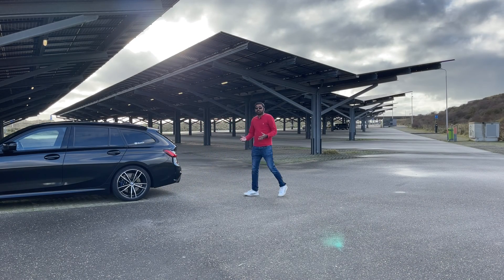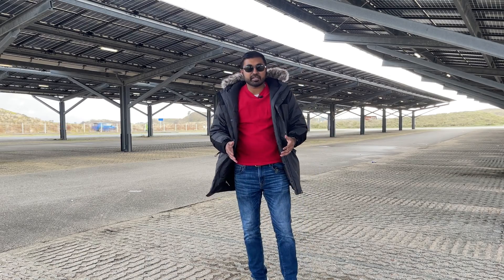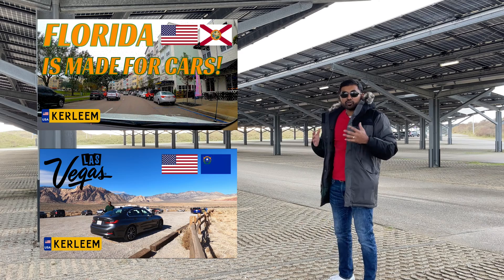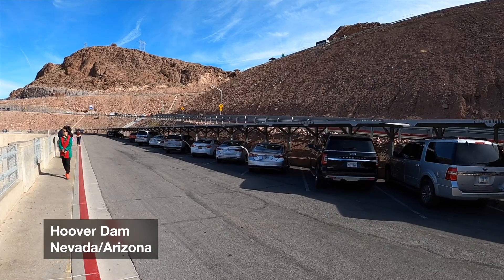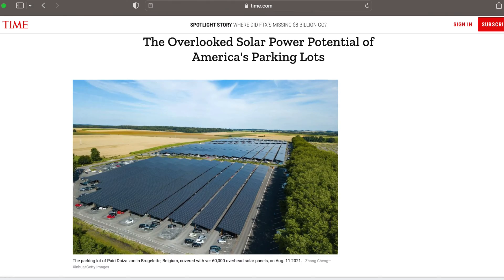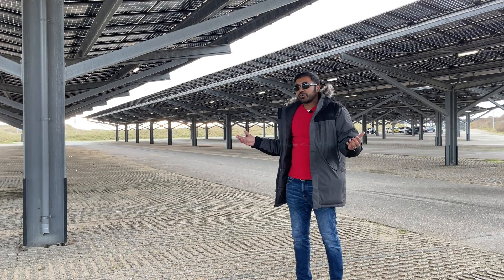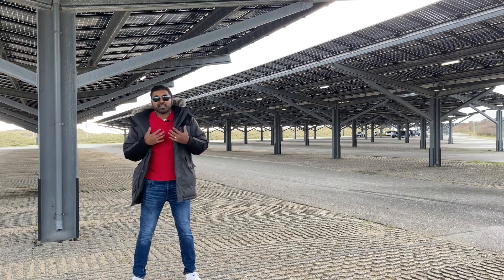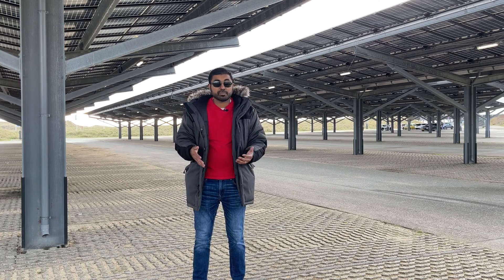CAR parking CAN be SUSTAINABLE; here's how! | The UNITED STATES NEEDS THESE! SOLAR-covered parking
Parking lots (car parks) can be sustainable. Here's how the Netherlands is doing it.

And be sure to share this with your friends you may be interested in this!

👉 Follow me on Bluesky: @kerleem.bsky.social

Chapters:
00:00 - Intro
00:39 - the easiest and quickest way to get to Bloemendaal aan Zee is by car
01:28 - there are already massive parking lots all over the United States
02:05 - states like Nevada already get a lot of sunshine
03:09 - there are already a few examples of this
03:42 - France has new regulation for this
04:10 - Integrated EV charging
04:42 - In sunny and warm places, these panels provide shade and shelter
05:33 - it will come with a cost
06:49 - conclusion, let me know what you think in the comments below!